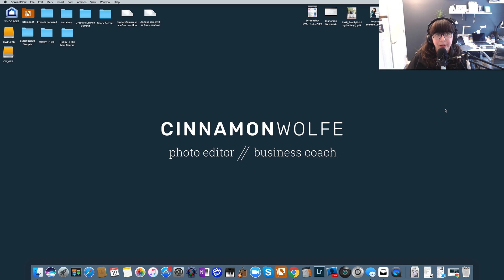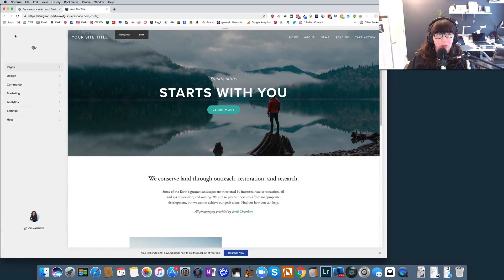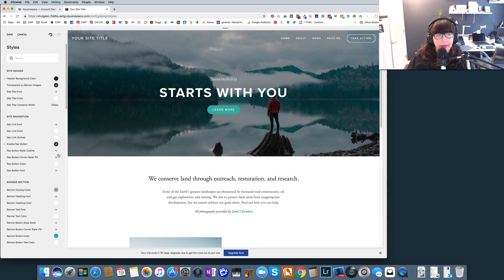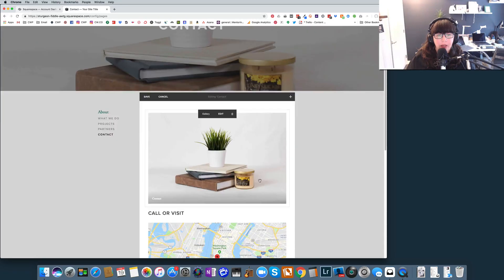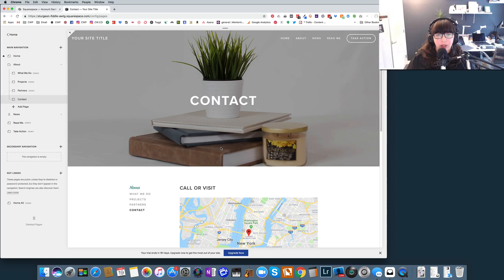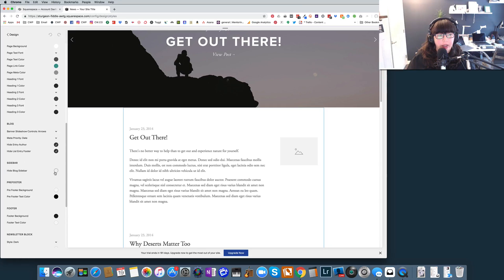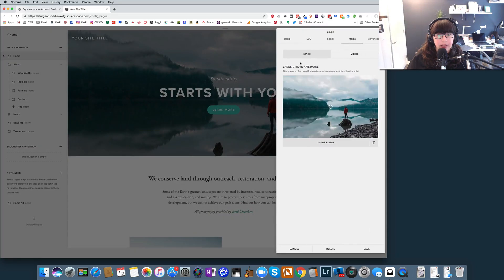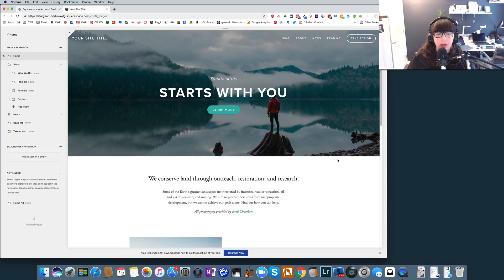Getting Started with the Bedford Template on Squarespace (tutorial)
You can totally make any template on Squarespace your own. In this video I'll be showing you how to customize the Bedford Template to fit your style and brand.